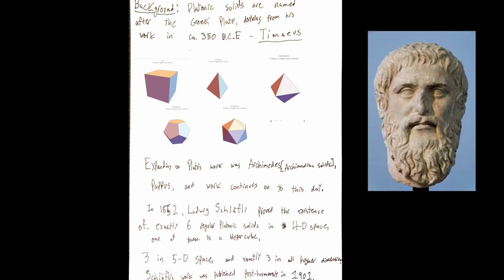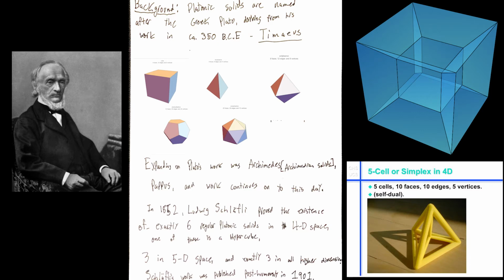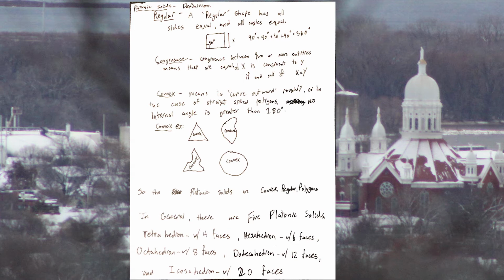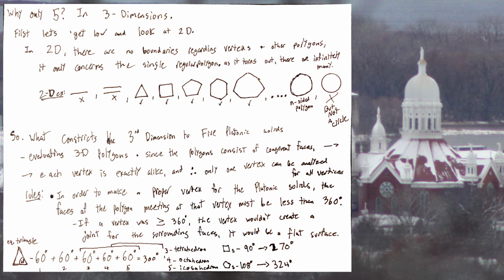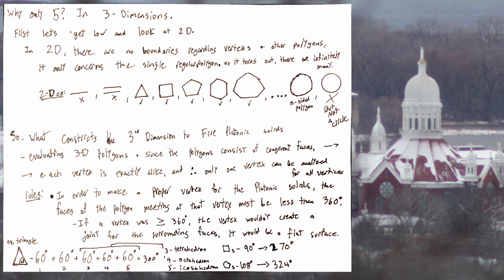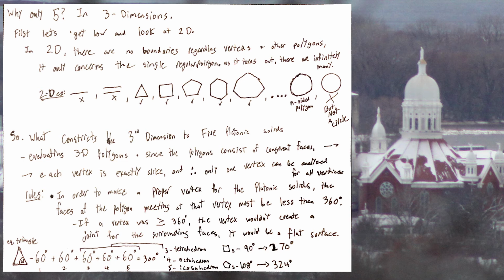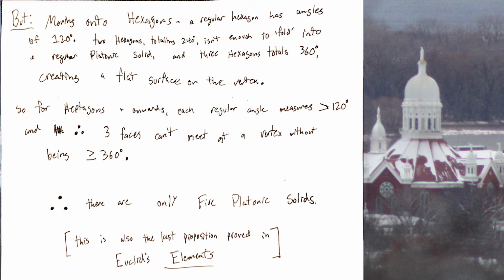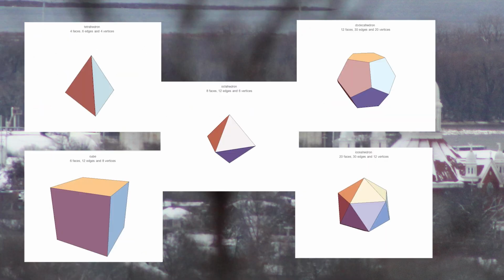The Platonic Solids - Quick History and Breakdown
Background Picture by Peter Kauphusman